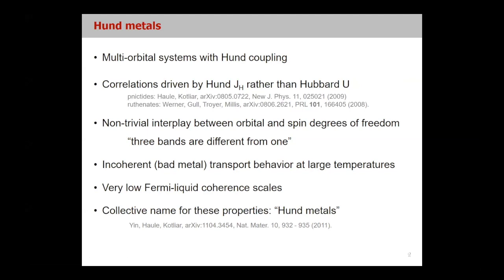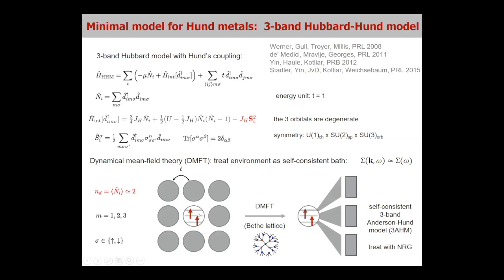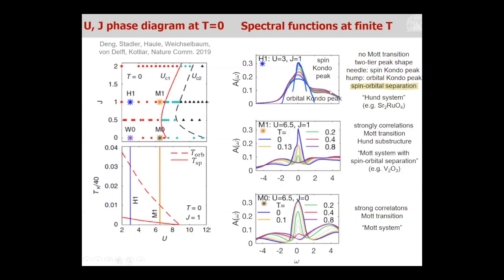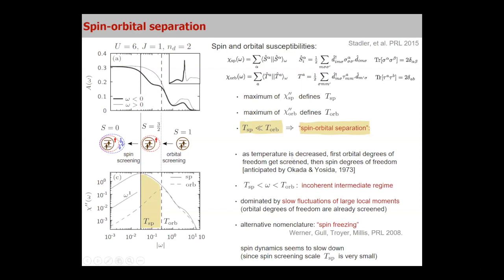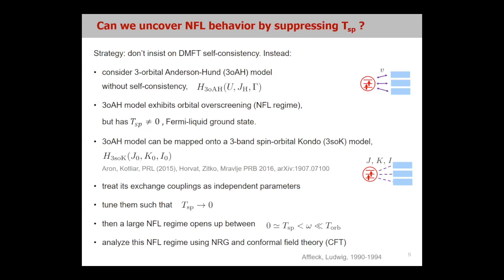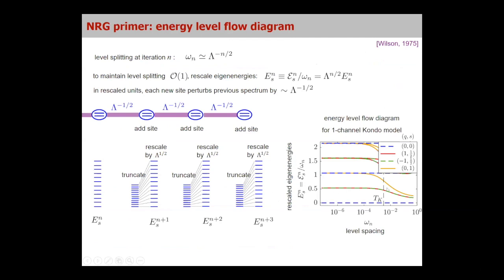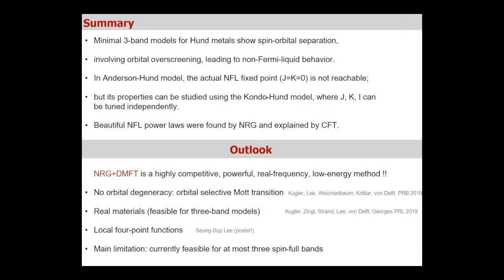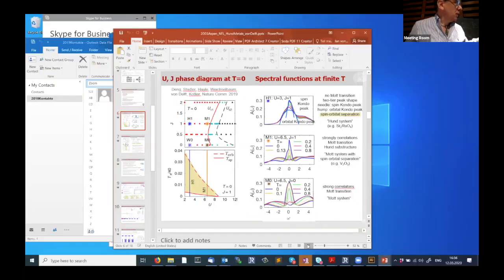Aspen Winter Conference: Quantum Matter - Jan von Delft